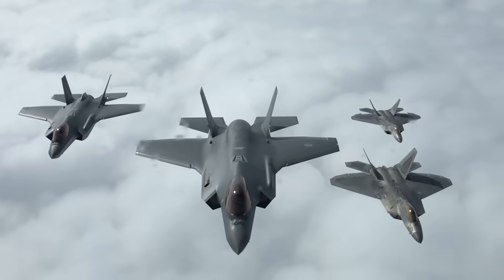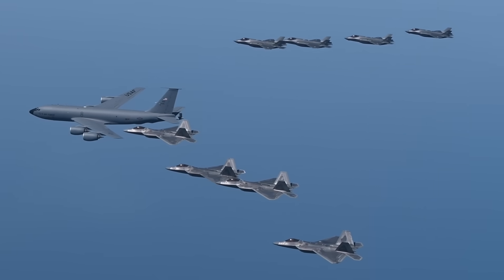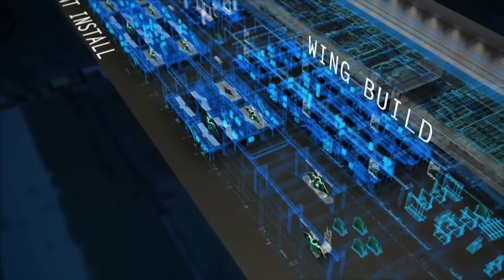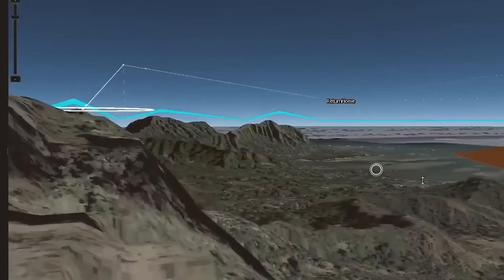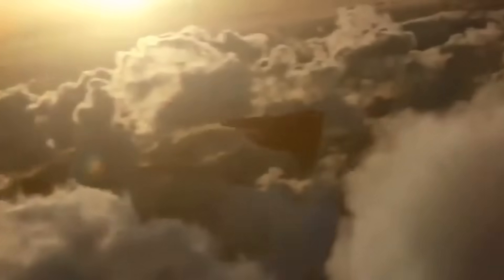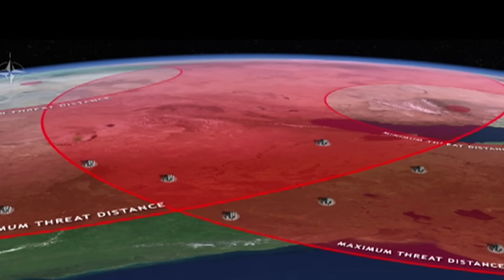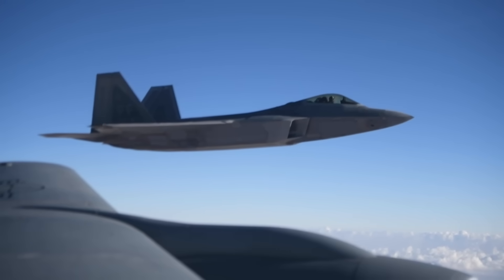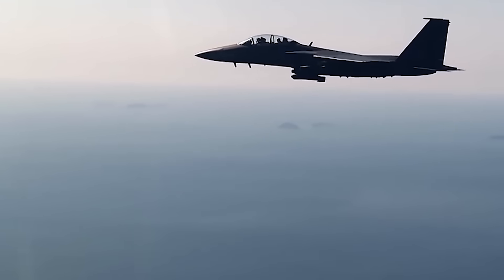Why China and Russia can track the F-35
Stealth fighters like America’s F-35 Joint Strike Fighter and F-22 Raptor are often touted as being “invisible on radar,” but they’re actually not invisible at all. In fact, all of today’s modern stealth fighters, including China’s J-20 and Russia’s Su-57, are pretty easy to spot on even dated early warning systems that have been in service for decades.

Stealth designs minimize an aircraft’s radar signature, delaying and sometimes even preventing detection, but because of the physical requirements for tactical jets, stealth fighters can be easily spotted by certain low-frequency radar bands.